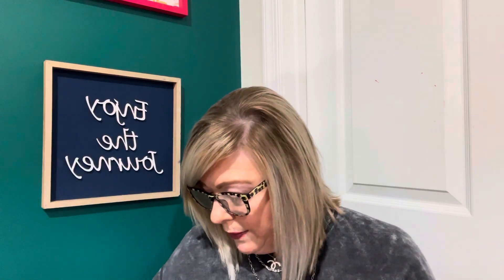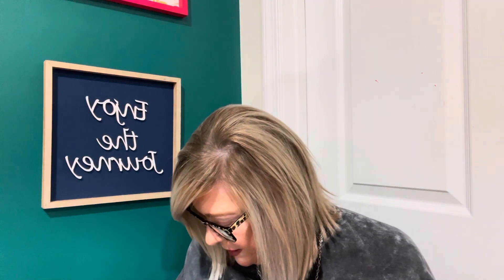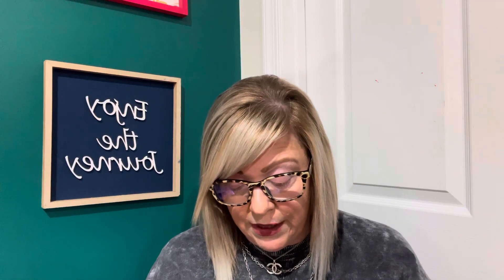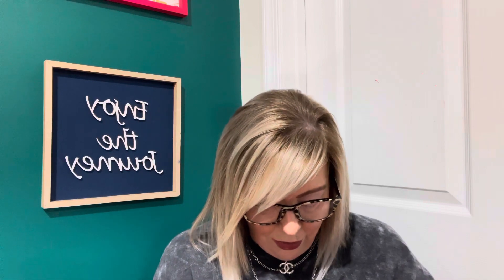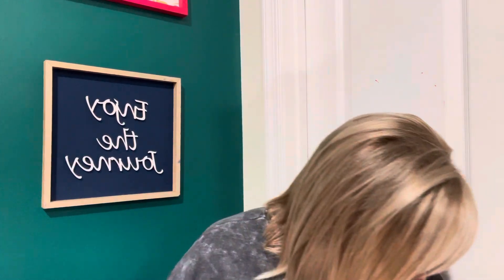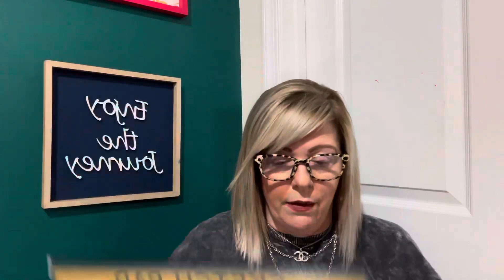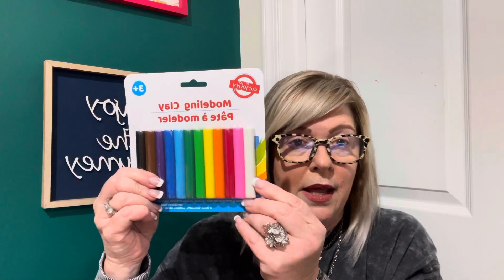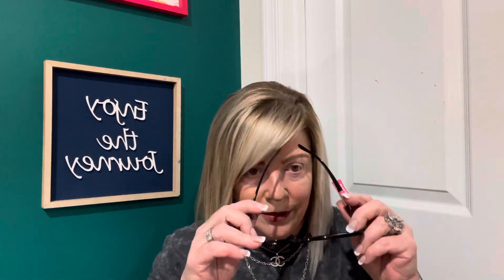Dollar Tree Haul!!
Hi everyone ❤️I found some great items at the Dollar Tree ! I hope you find something great at your Dollar Tree ❤️